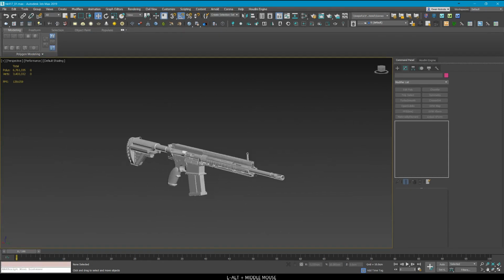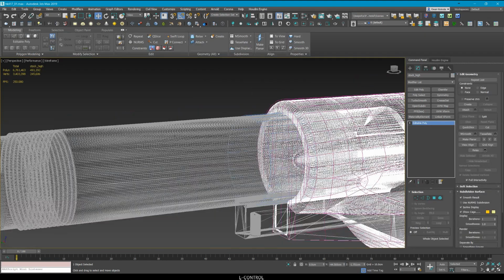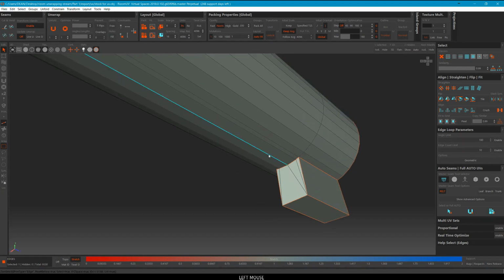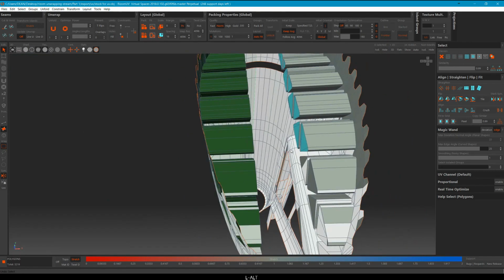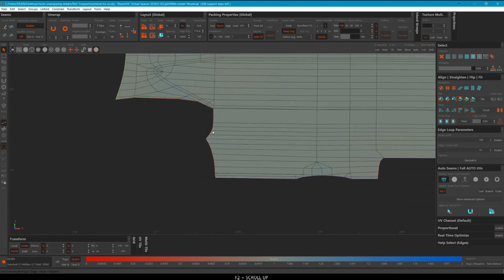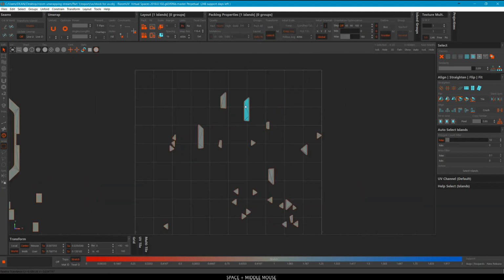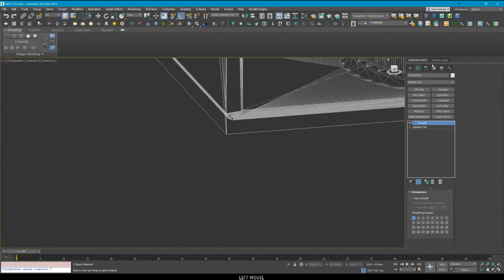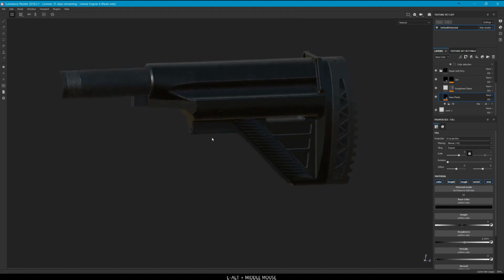Hard edge UV mapping with RizomUV: Part 1 - Stock / back part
First part of a series of tutorials concerning hard edge UV mapping with RizomUV.